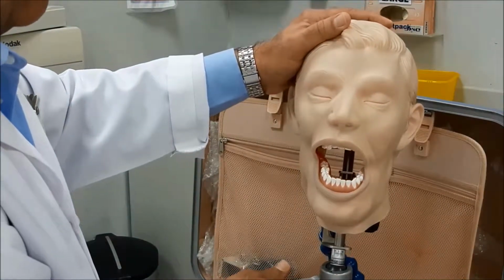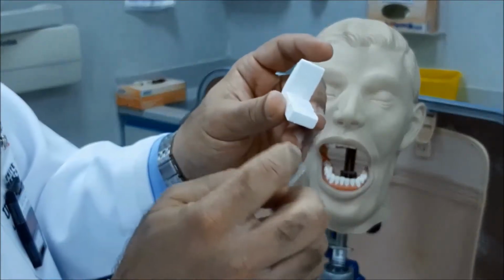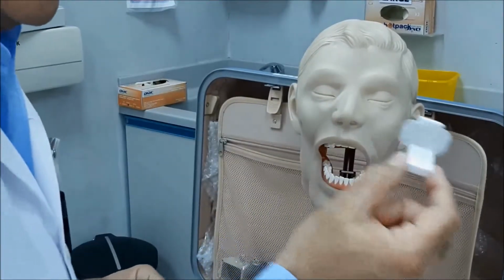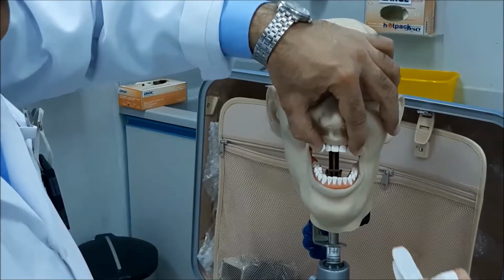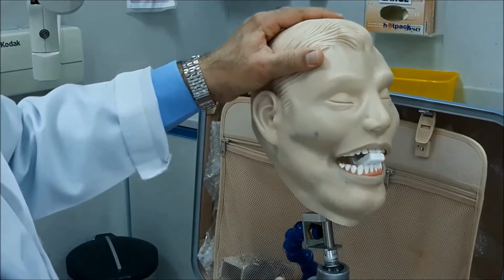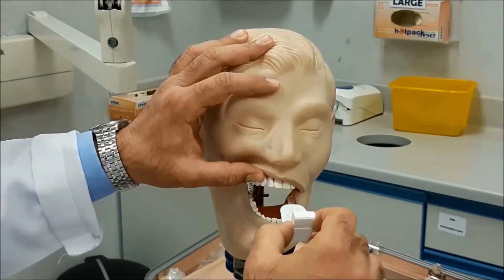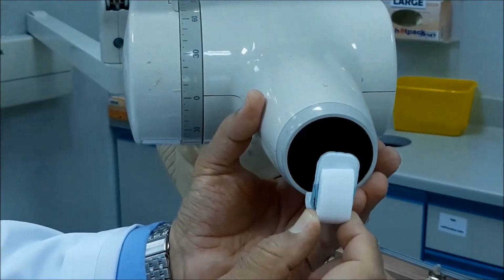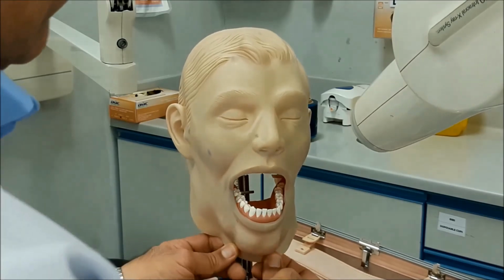How to Use Disposable Sensor Holders 1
This video demonstrates how to use disposable sensor holders for the upper anterior teeth.